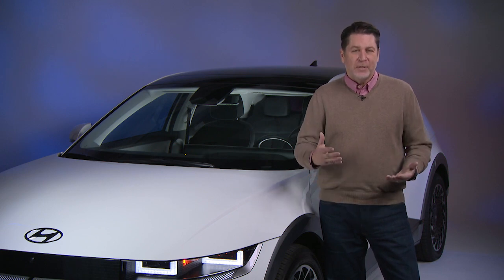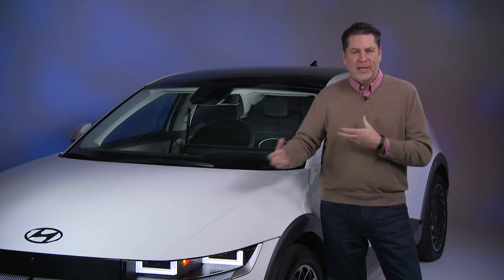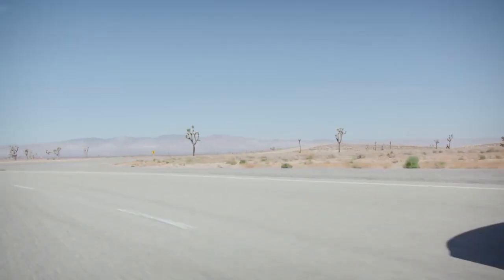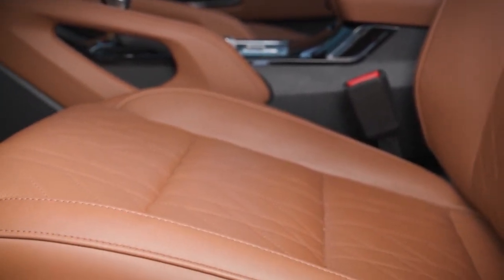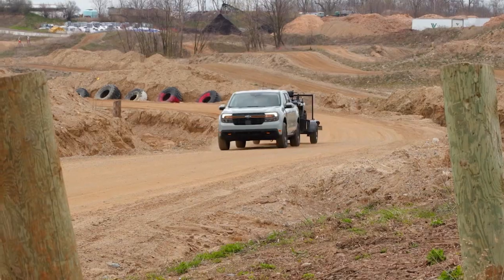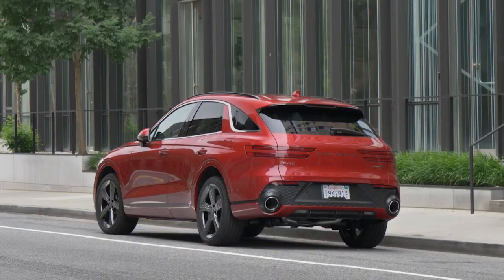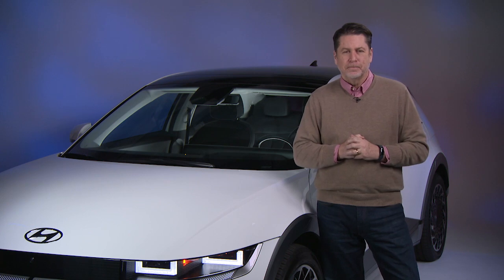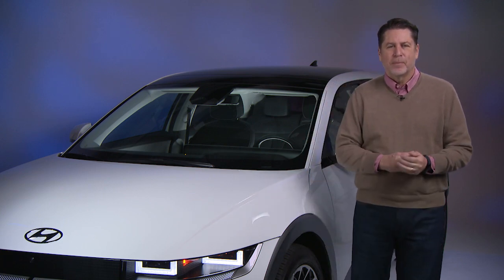Brian Moody, Executive Editor for Kelley Blue Book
Rick is talking to Brian Moody of Kelley Blue Book about some of the top vehicles of 2022.